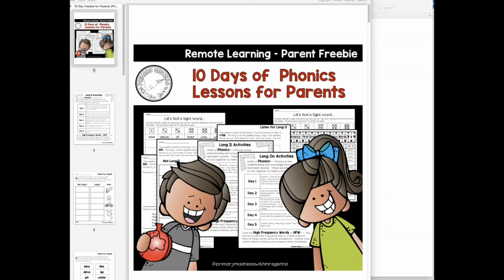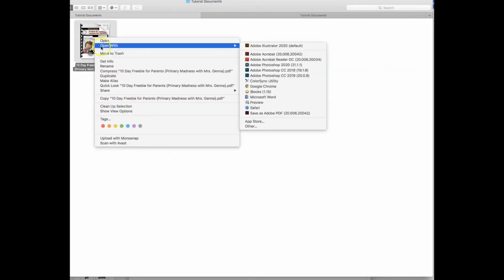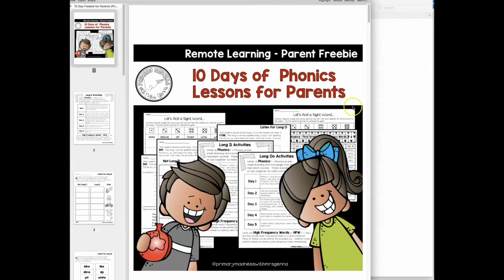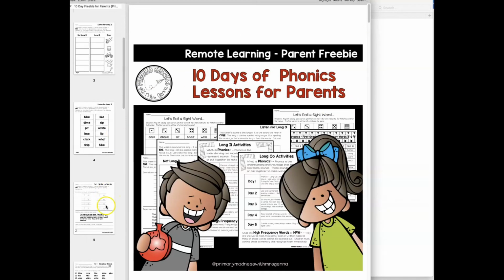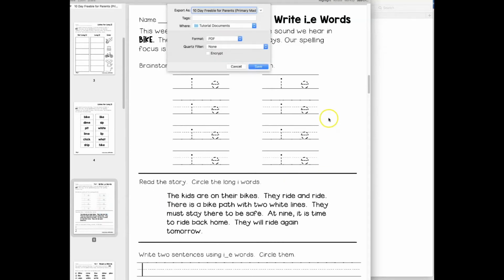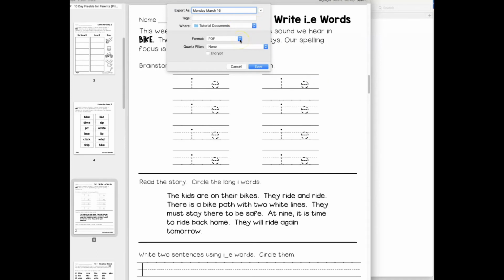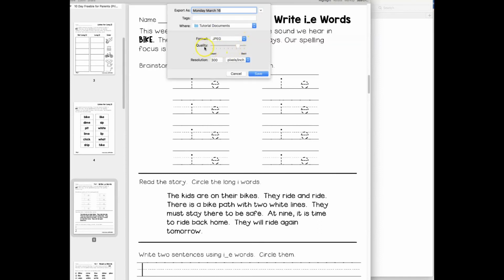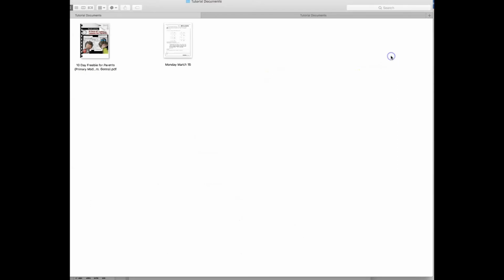How to Create an Image for a Digital Activity from a PDF - MAC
Learn how to use your pdfs to create a useable image for digital activities.  I will be making beginner videos to help teachers learn basic skills.  I hope you find them helpful.  I am a full time teacher not a tech guru!  Let's do this!